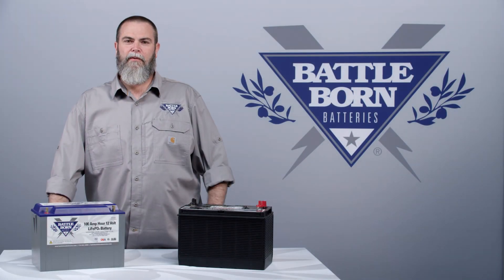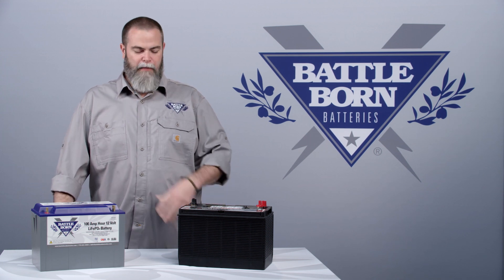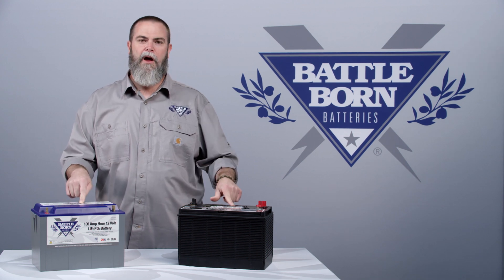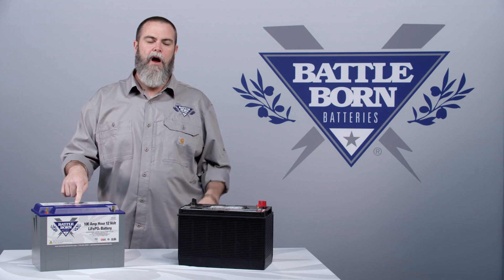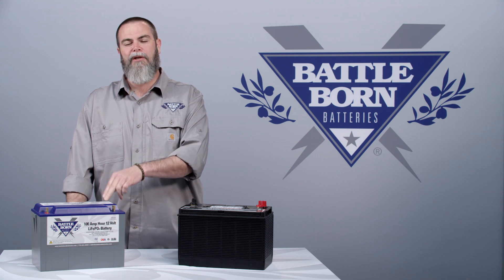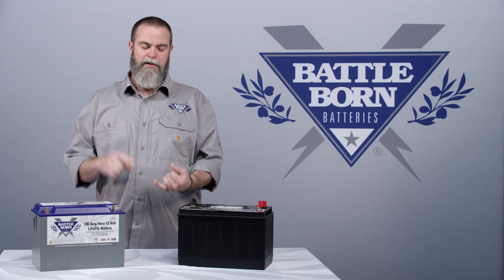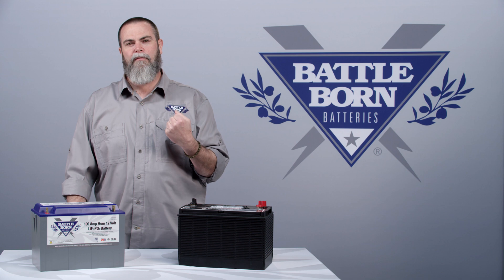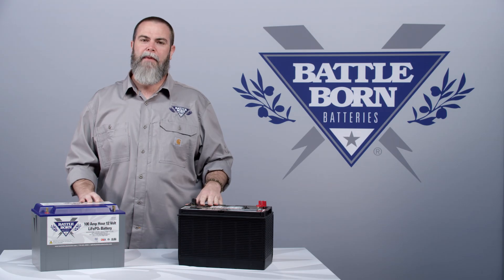FAQ: Why are LiFePO4 batteries more expensive than the alternative? | Battle Born Batteries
Here at Battle Born Batteries, we are passionate about the technology that is produced. Our COO Sean discusses the difference between AGM and LiFePO4 batteries for your system.